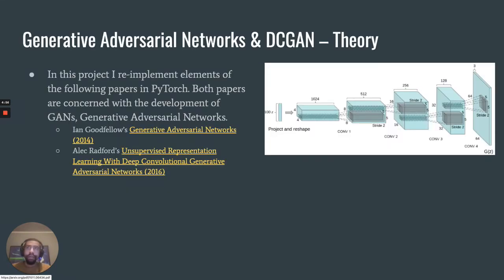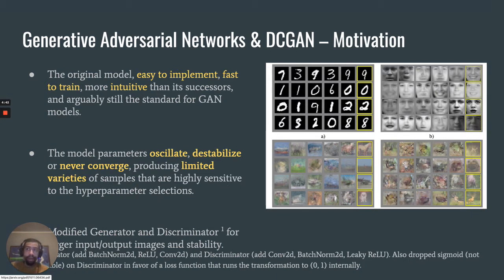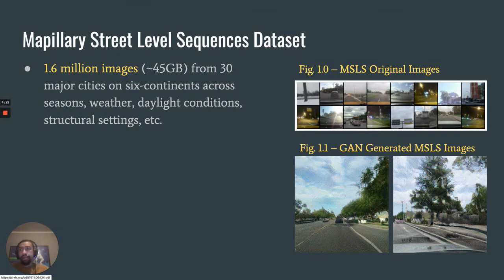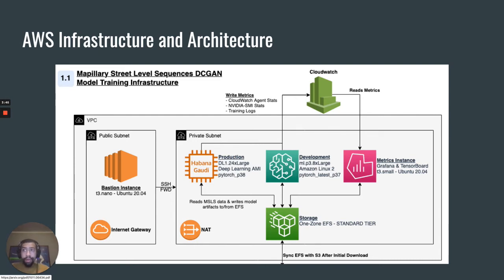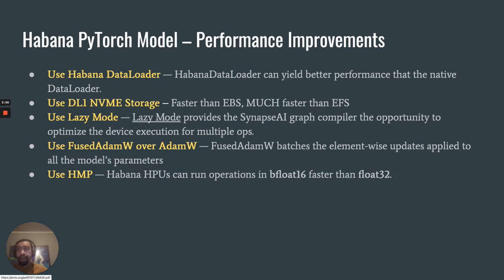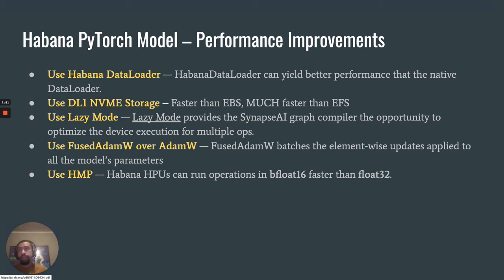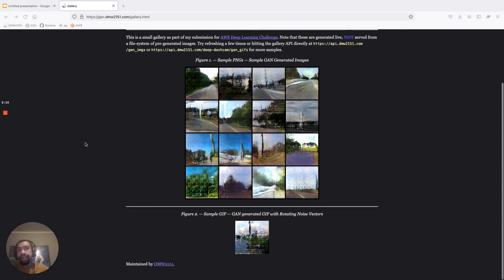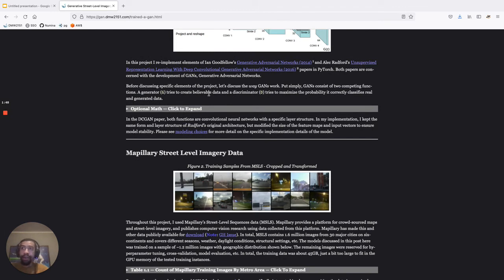DCGAN on DL1 - AWS Deep Learning Challenge